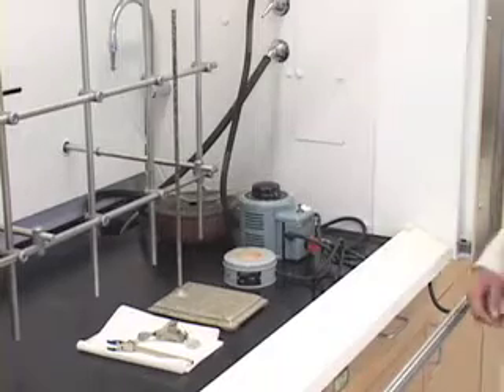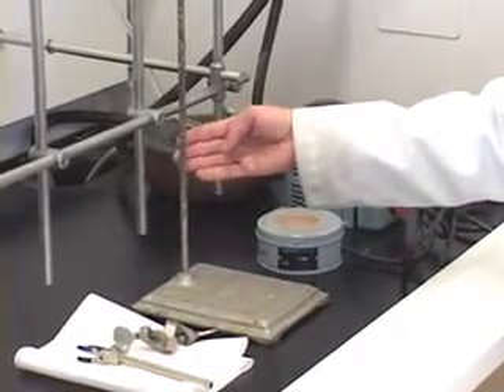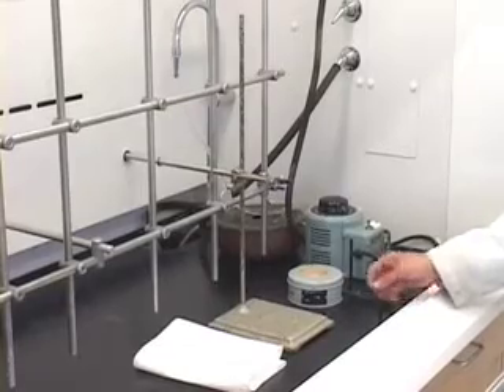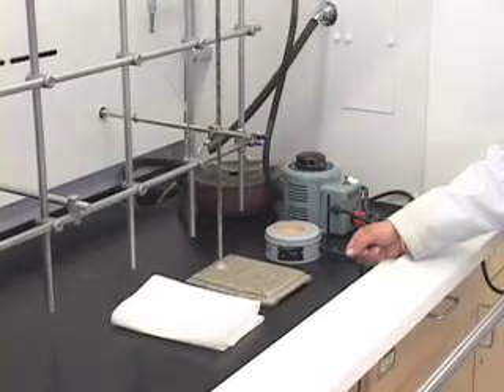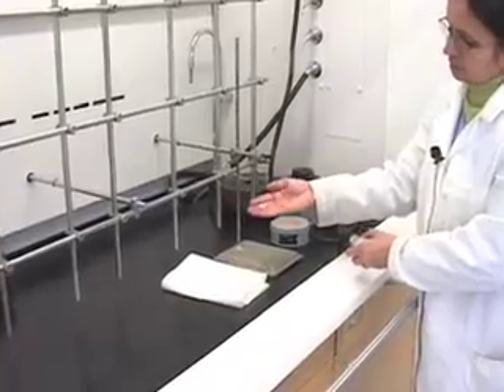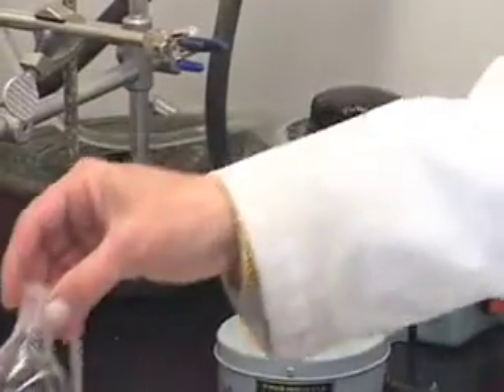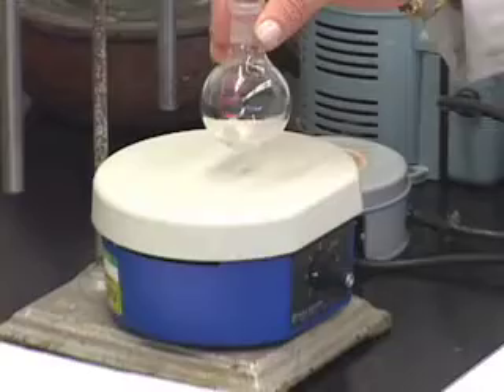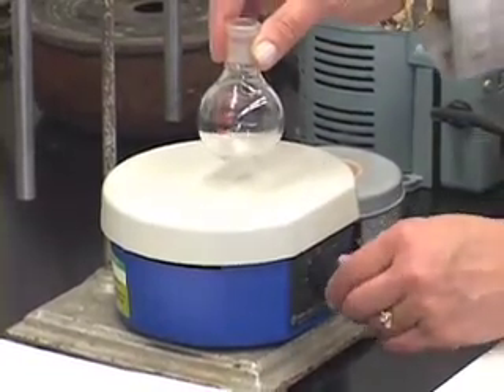lab7part2distillation.mov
Lab 7 Part 2 Distillation Barnard Organic Chemistry